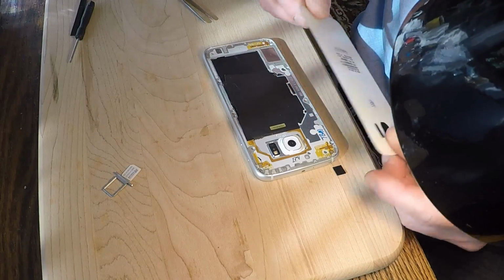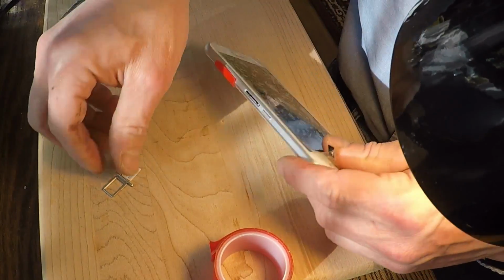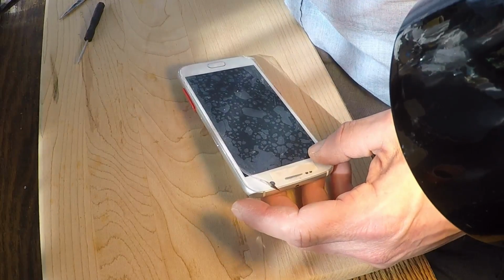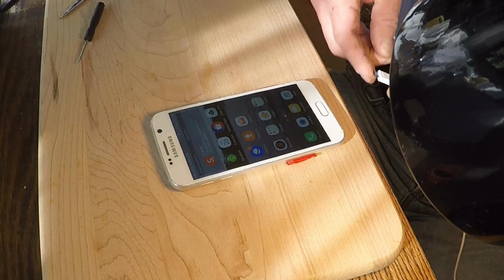Repairing phone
Description